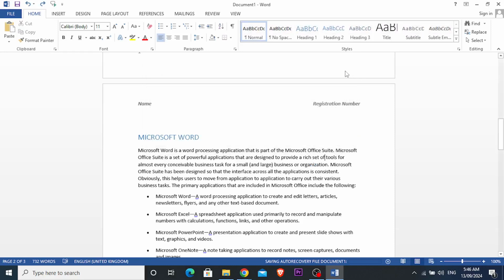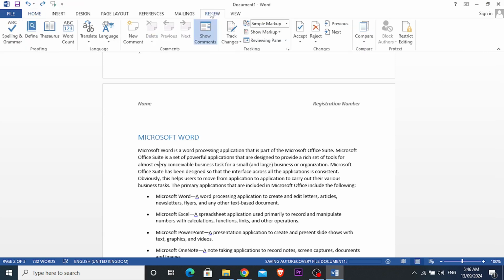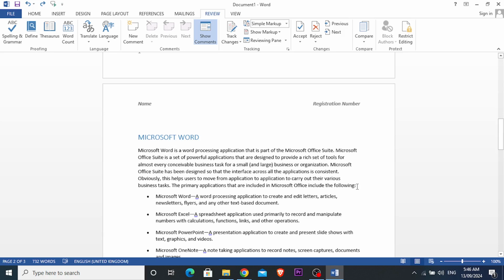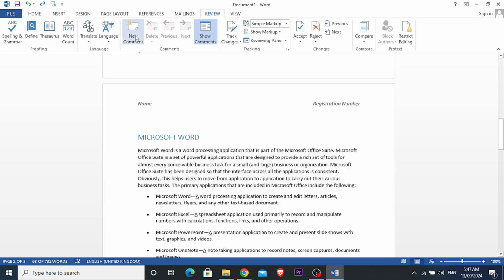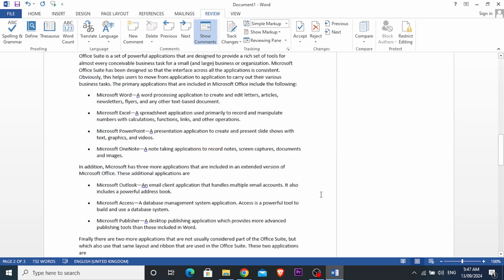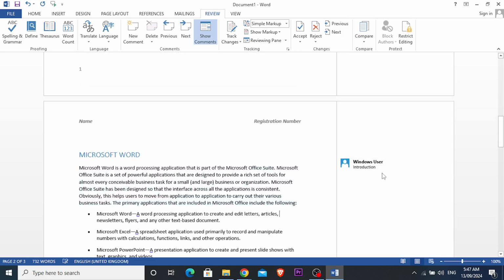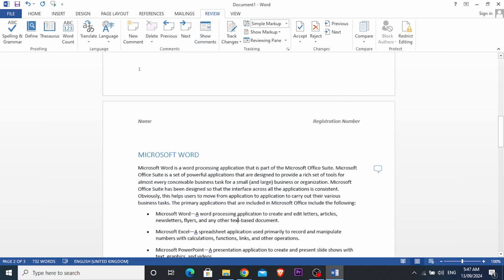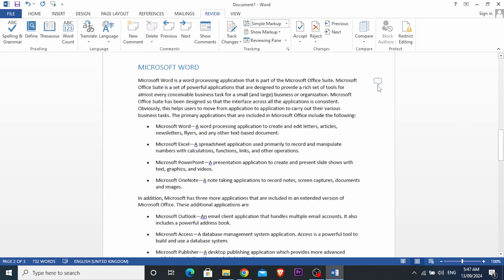How to Add Comments in Microsoft Word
In this video i will show you How to Add Comments in Microsoft Word